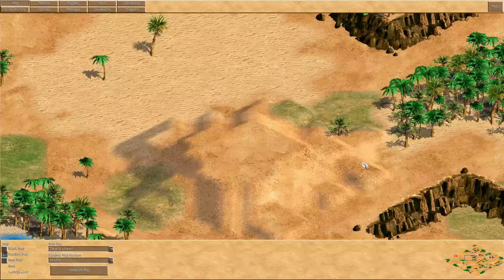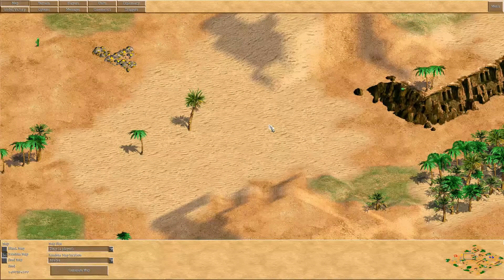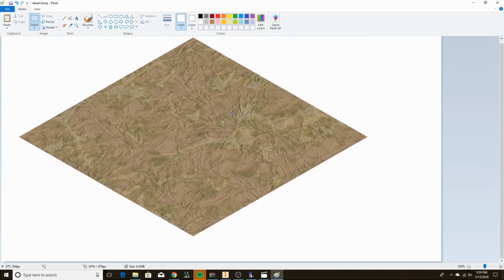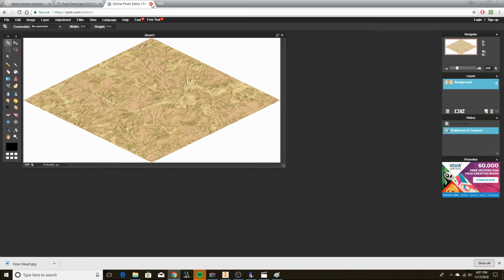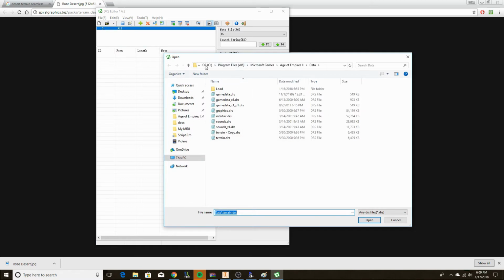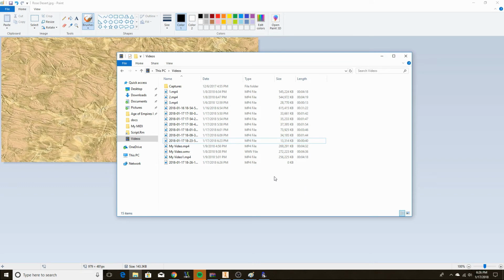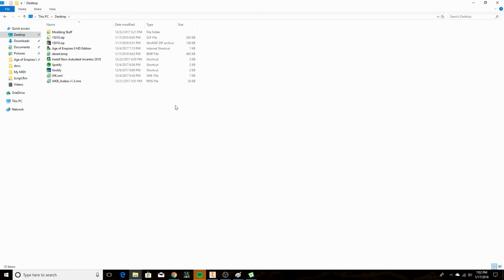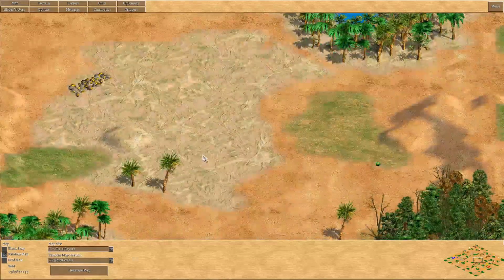AoE2 Terrain Graphics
Farm Terrains have a size of 587x289